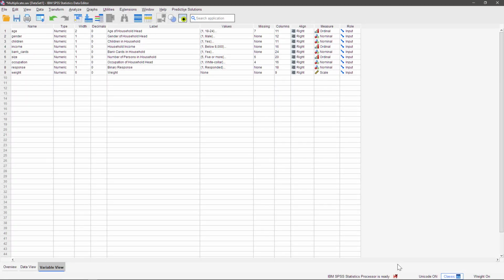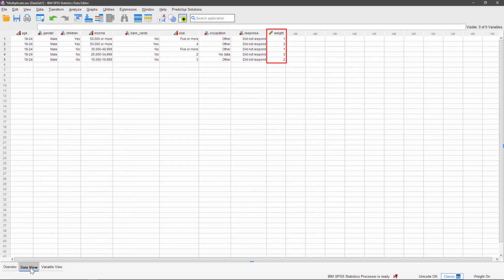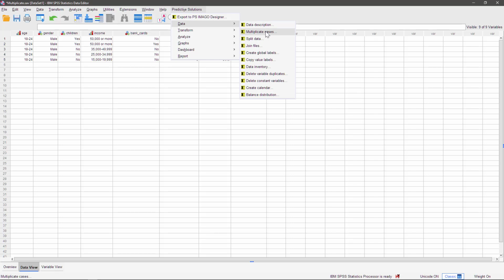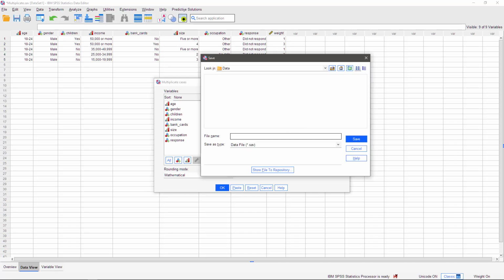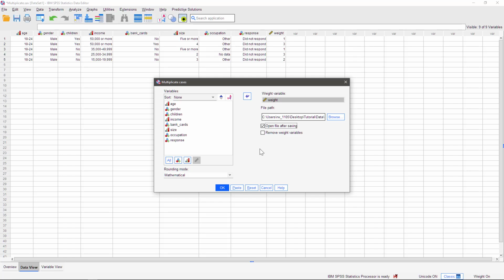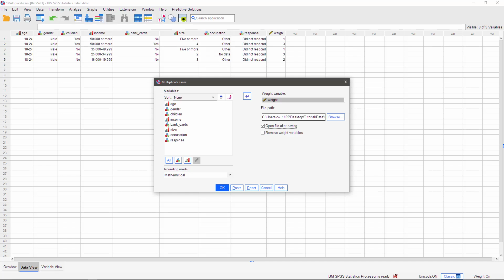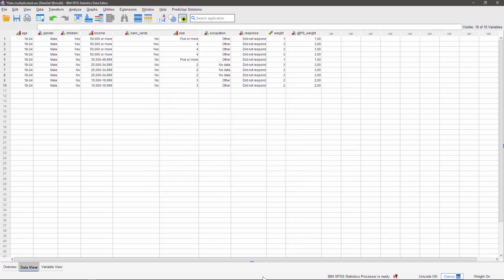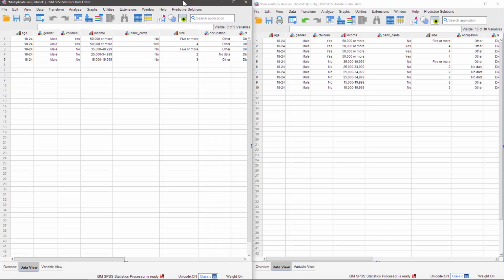PS IMAGO PRO – Multiplicate cases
In this tutorial, we will take a look the functionality of PS IMAGO PRO called Multiplicate cases.